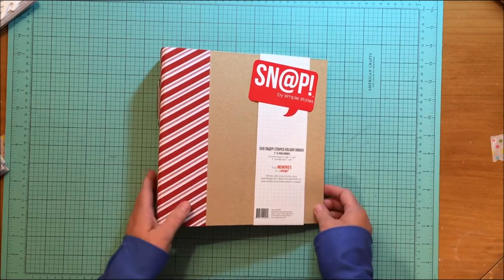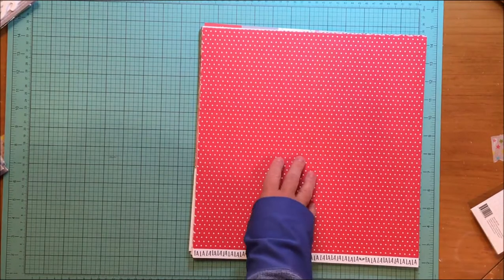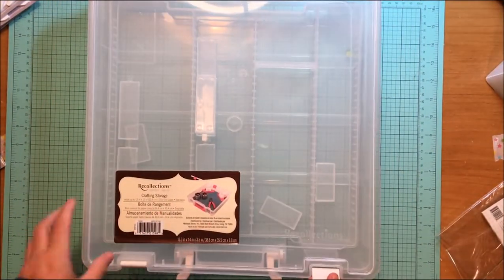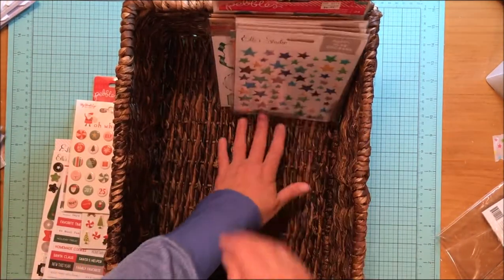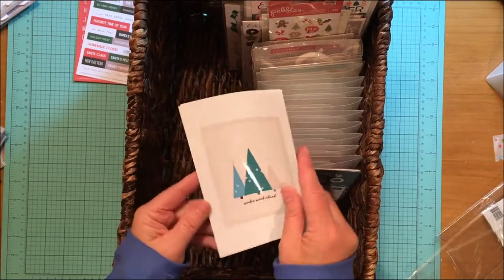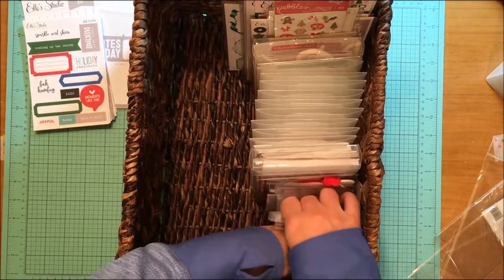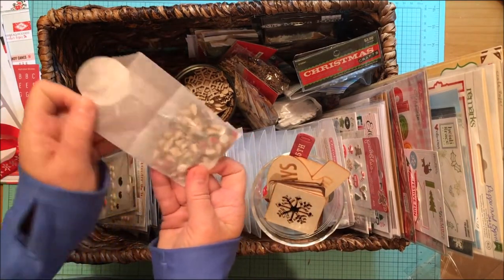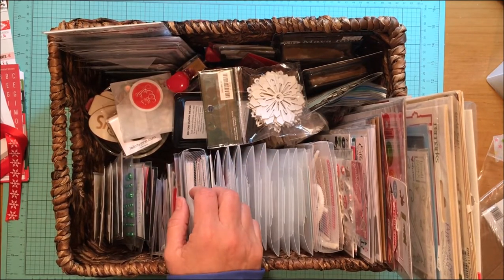2017 December Daily Prep